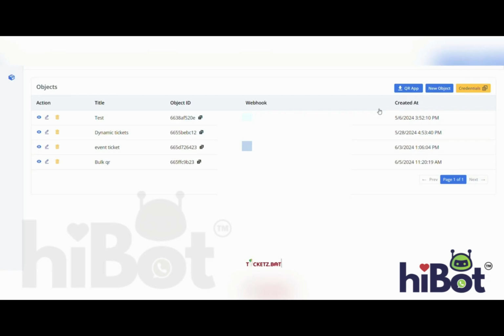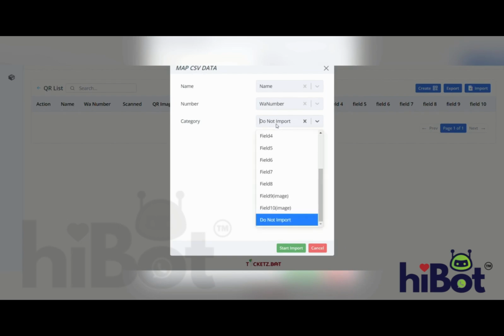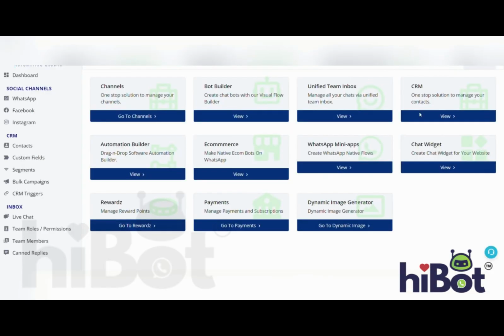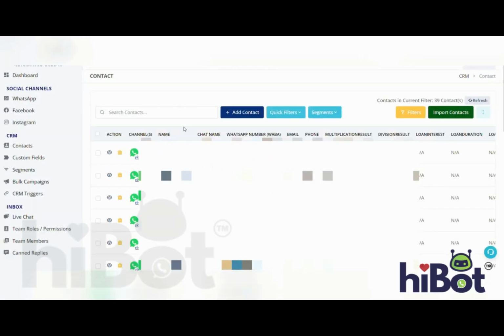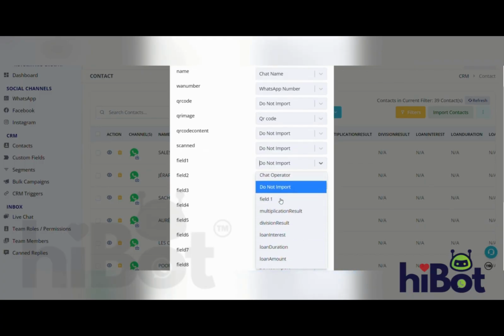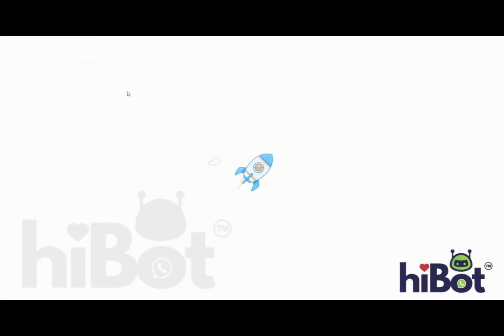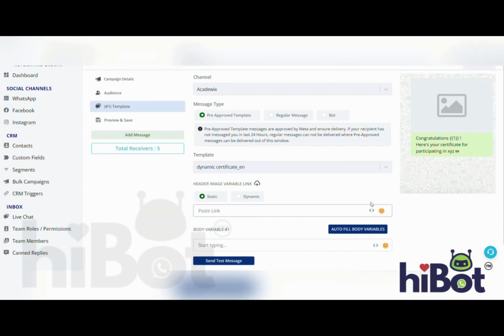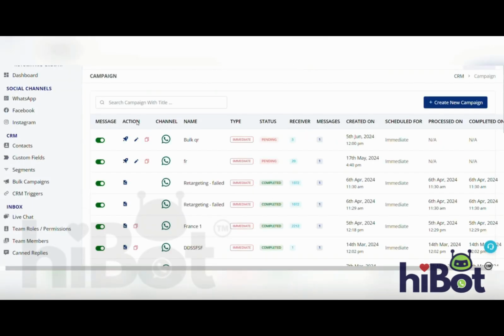How to Generate Event / Unique QRs in Bulk and Send To Receivers Via Bulk Campaign? | HiBot Tutorial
In this video, discover how to Generate Event / Unique QRs in Bulk and Send To Receivers Via Bulk Campaign?

✅ How to create unique QR codes for multiple users
✅ How to send bulk QR codes via email, WhatsApp, or other platforms
✅ Step-by-step process for setting up bulk campaigns
✅ Tips to track and manage your QR campaigns effectively
✅ Best practices for event management and promotions